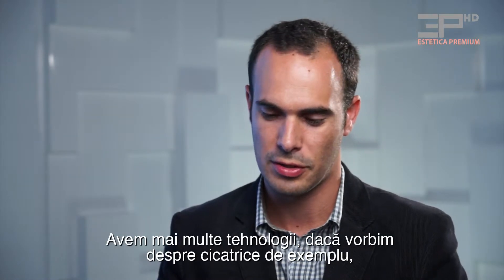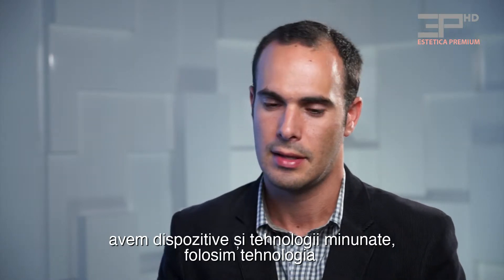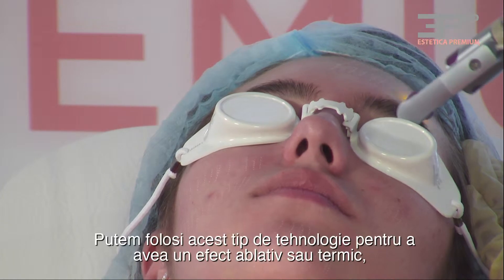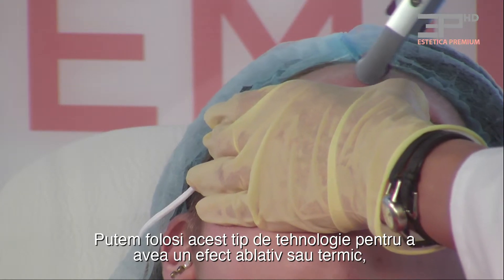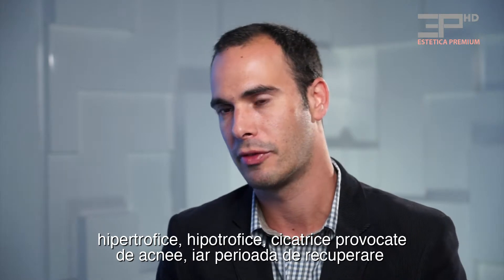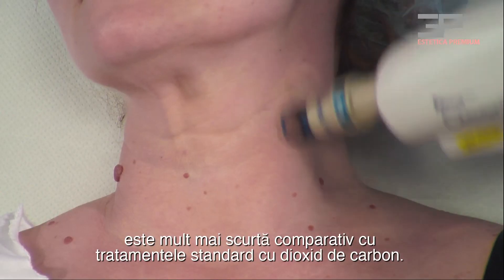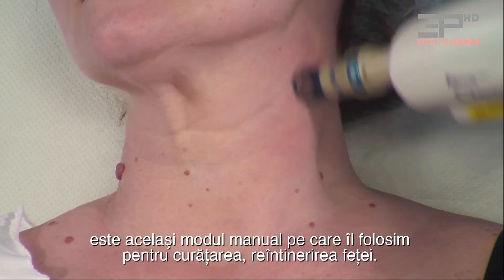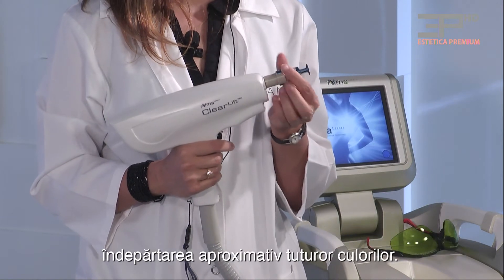Cum putem elimina cicatricile si tatuajele nedorite?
Alon Efrat, Regional Sales Manager la Alma Lasers, ne prezinta cateva tehnologii laser utile pentru eliminarea cicatricilor, dar si a tatuajelor nedorite.